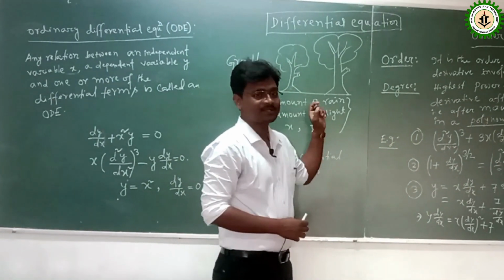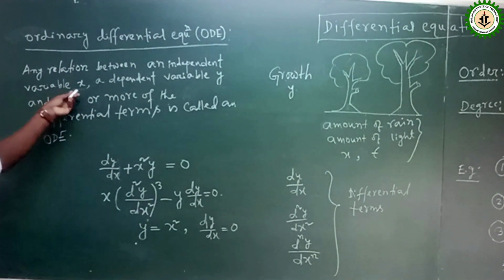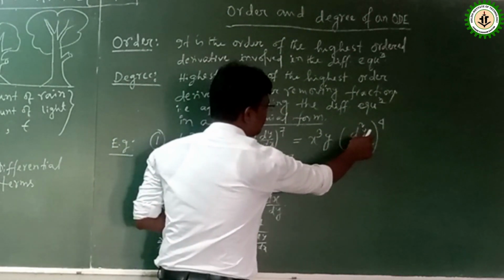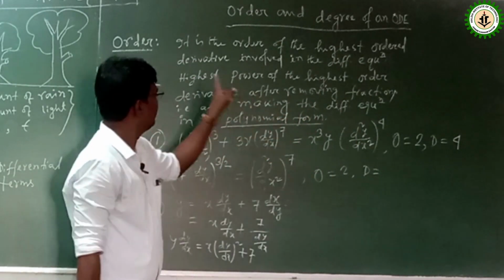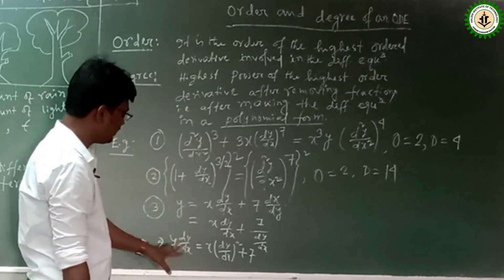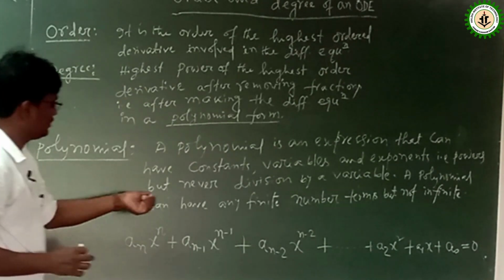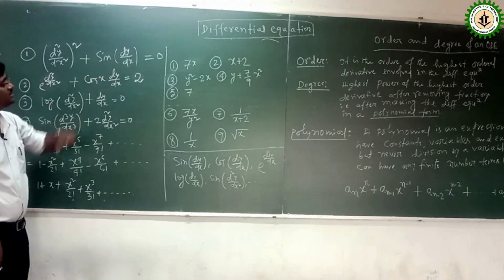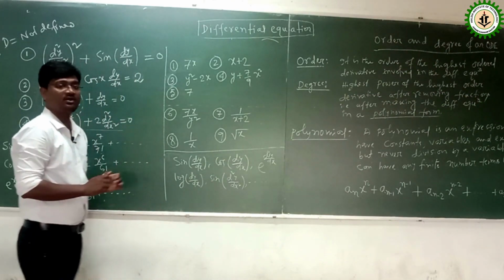Degree and Order of Ordinary Differential Equations 📚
Degree and Order of Ordinary Differential Equations 📚|| Degree vs Order of Differential Equations

📚 Confused between the Degree and Order of Ordinary Differential Equations? You're not alone!
In this video, we break down one of the most important concepts in Engineering Mathematics the Degree and Order of Ordinary Differential Equations (ODEs). Through simple explanations and solved examples, you'll learn how to identify the degree and order of any differential equation with confidence.

📘 Topics Covered in This Video:
✅ What is an Ordinary Differential Equation (ODE)?
✅ Definition of Order of a Differential Equation
✅ Definition of Degree of a Differential Equation
✅ Rules for Finding Degree and Order
✅ Important Exam-Oriented Examples

Dr. Ashoke Mondal, Assistant Professor, Dept. of Applied Science & Humanities, Haldia Institute of Technology, a passionate mathematics educator and researcher. With years of experience mentoring students for competitive exams like JEE, GATE, NET, and guiding academic research, he simplifies complex topics into easy-to-understand lessons. His teaching style is concept-driven, practical, and student-focused, helping thousands grasp difficult concepts with ease.

🔵 What is the order of an ordinary differential equation?
🟢 What is the degree of a differential equation?
🟡 How do you find the degree and order of an ODE?
🟣 Can the degree of a differential equation be zero?
🟠 What happens when radicals or fractions contain derivatives?
🔴 Why is the concept of degree and order important?
🔵 What are the common mistakes students make while finding degree and order?
🟢 How are degree and order questions asked in competitive exams?
🟡 What is the difference between degree and order?
🟣 How can I solve ODE problems faster in exams?